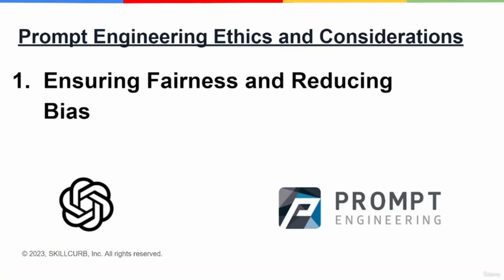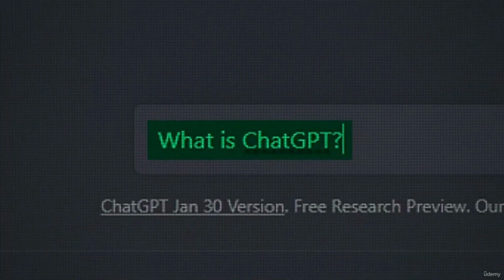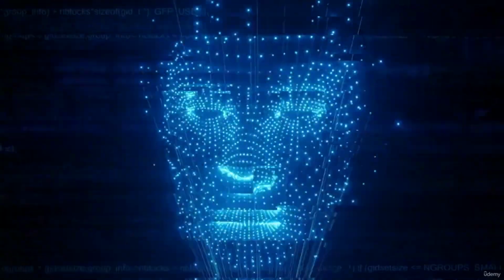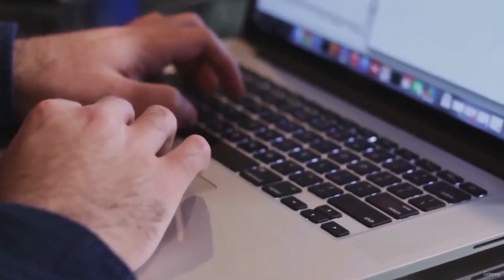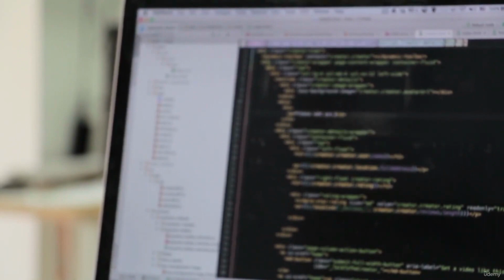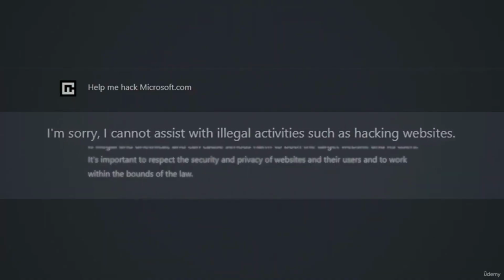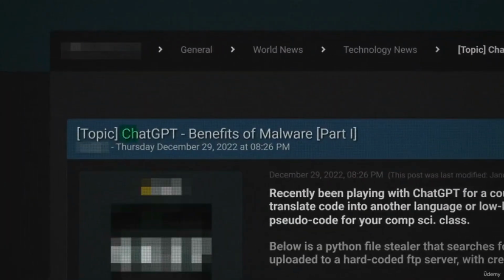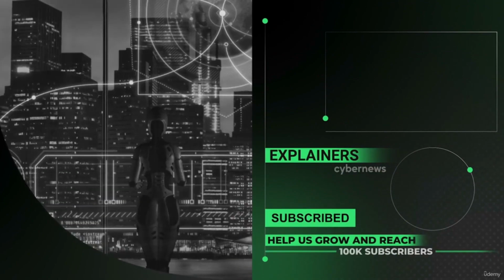Prompt Engineering with ChatGPT : Ethics & Considerations